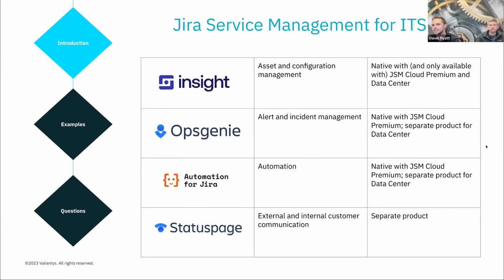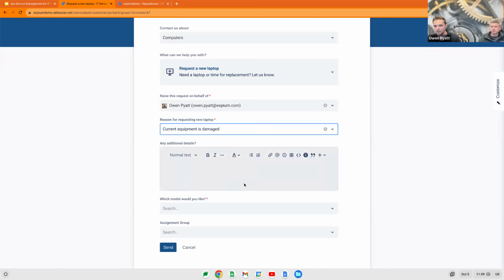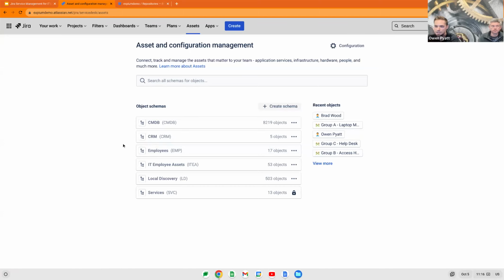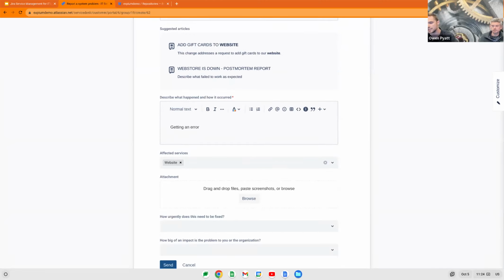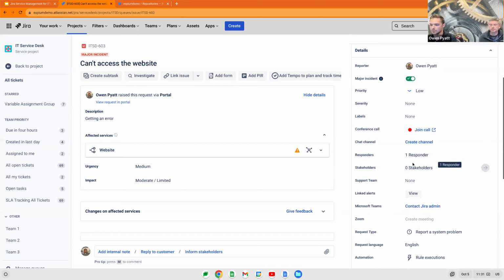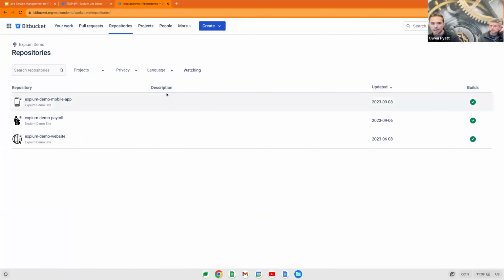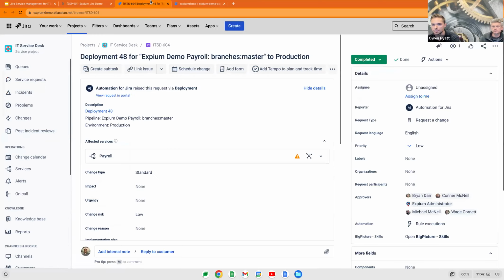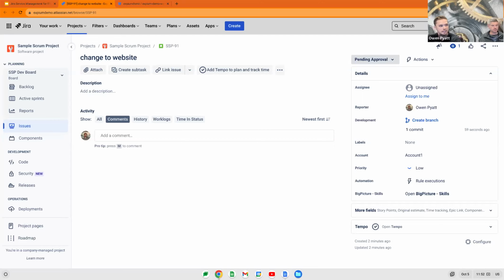Jira Service Management for ITSM | October 2023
In this free 1-hour advanced webinar, Atlassian Certified Experts from Valiantys demonstrate Atlassian’s full suite of ITSM tools. Observe case studies for incident management, change management, service management, and asset management using Opsgenie, Bitbucket, Statuspage and Insight in collaboration with Jira Service Management.

Outline:
• Builds off JSM Fundamentals
• Takes an in-depth look at Service Request Management
• Incident Management, Change Management, and Problem Management
• Shows integration with Insight, Opsgenie, and Statuspage
• Shows deployment management with bitbucket for Change requests, Incidents, and Problems